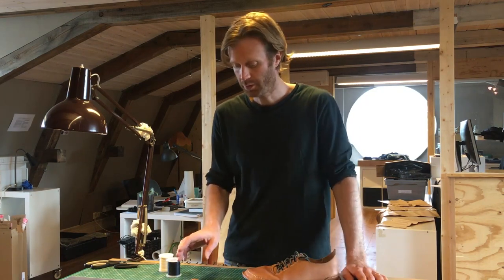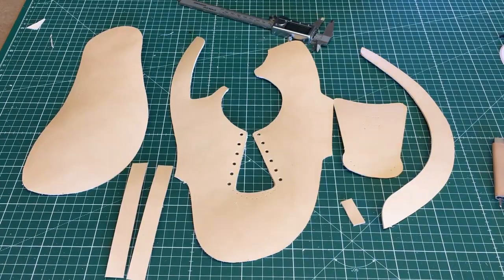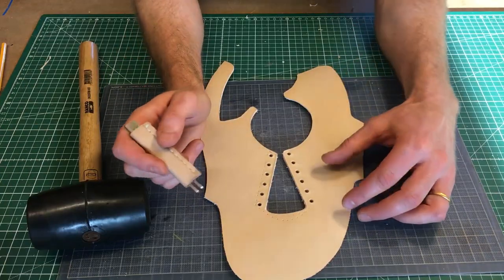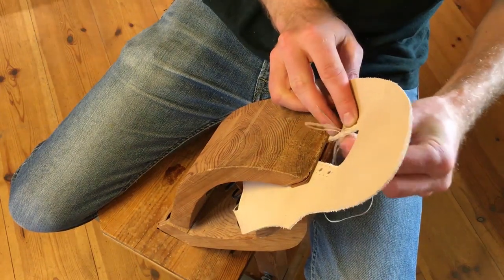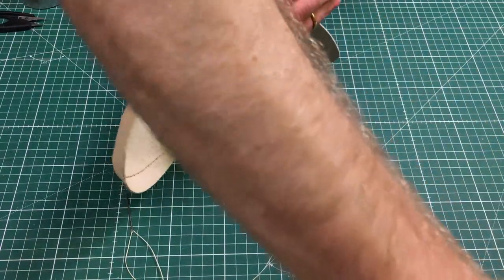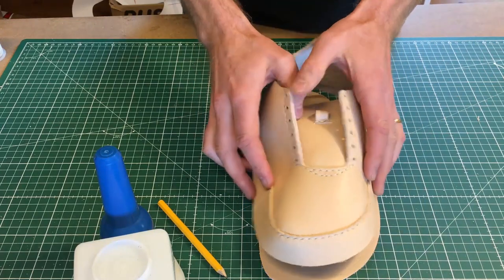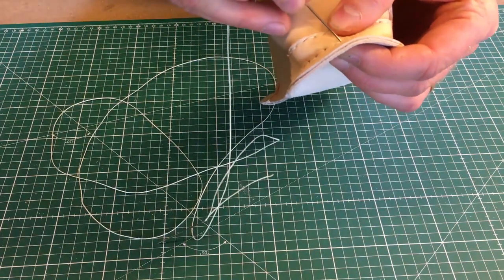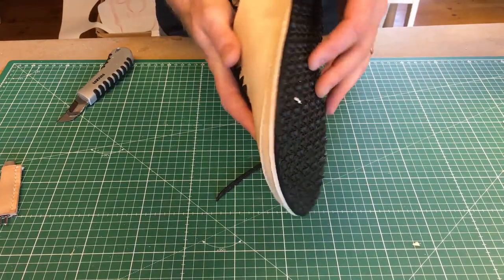How to make your own custom trail running shoes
Making your own minimalistic trial running shoes is not that difficult. In this video I show you how to assemble a pair of Alvar_Trail running shoes from the pattern soon to be available